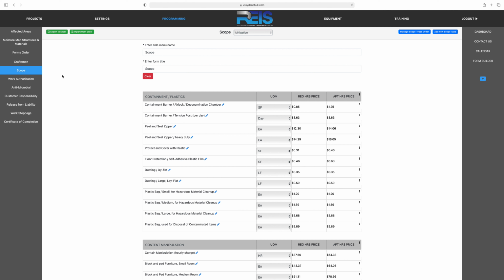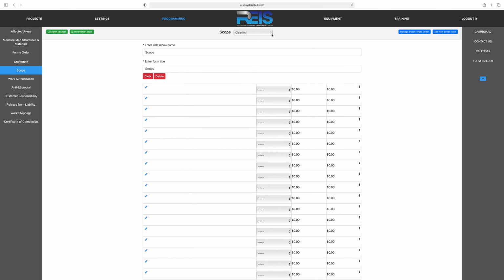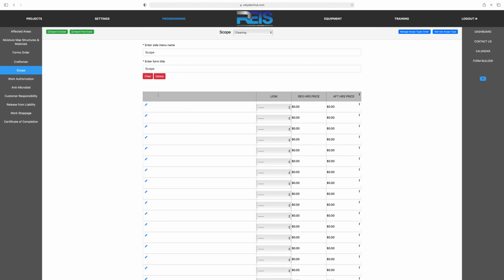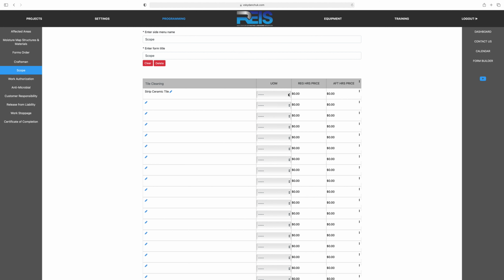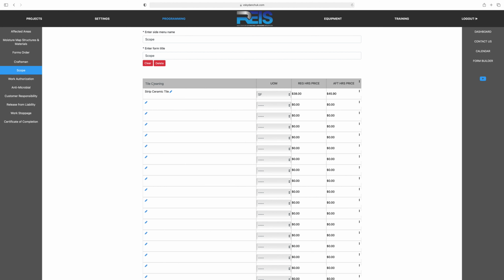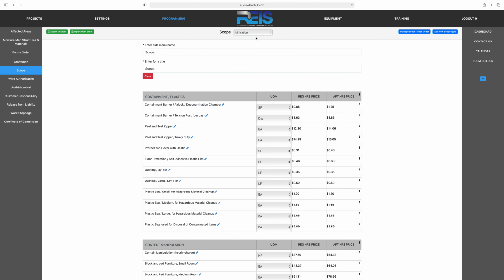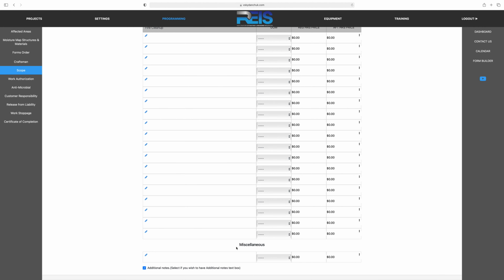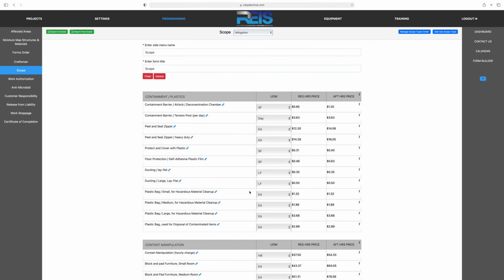Programming - New Scope